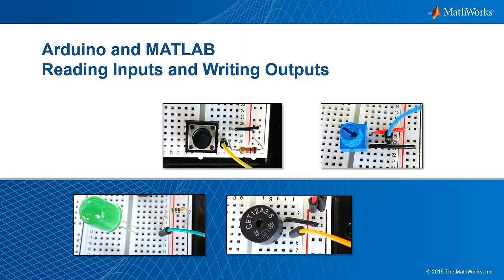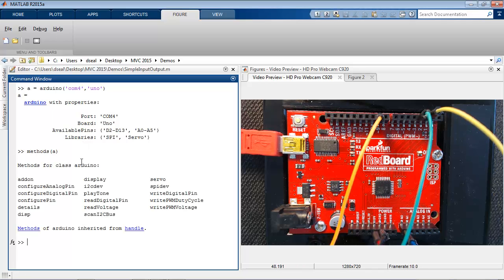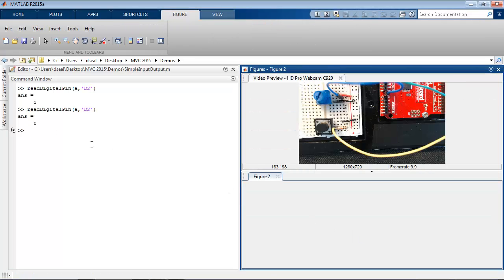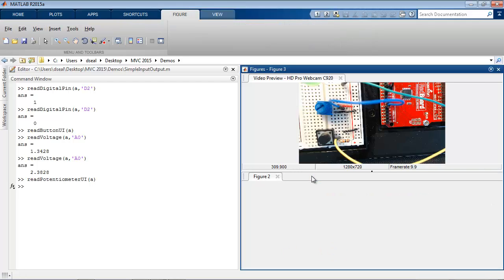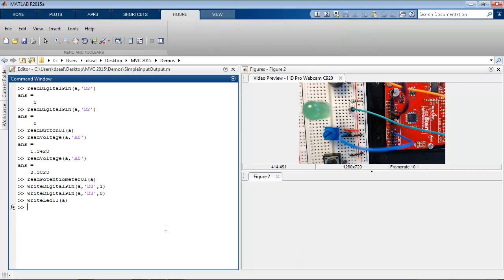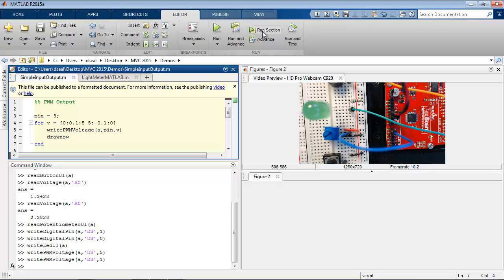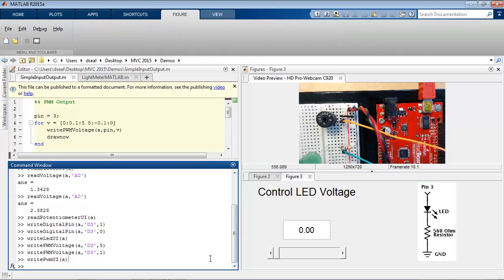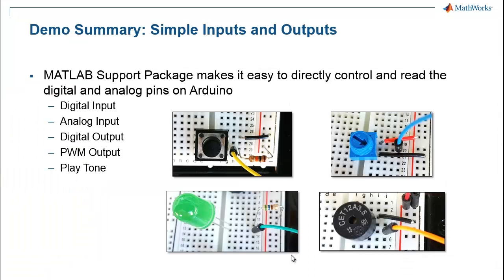Arduino and MATLAB: Reading Inputs and Writing Outputs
Get started using MATLAB® Support Package for Arduino® Hardware. In this video, we explore the basic functions for controlling digital and analog inputs and outputs on your Arduino device directly from MATLAB.

We read inputs to the Arduino from a button and a potentiometer. We also use the Arduino to write digital and PWM signals to an LED. Finally, we see how you can play a tone on a piezo speaker. Each of these tasks is done at the MATLAB command line and then again from an interactive UI built in MATLAB.

To Learn more about MATLAB Support Package for Arduino Hardware,